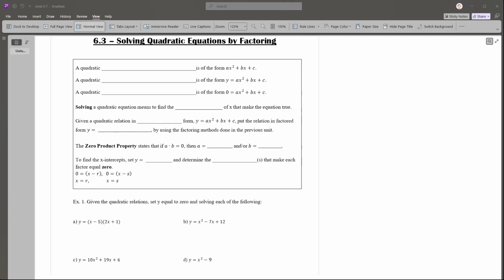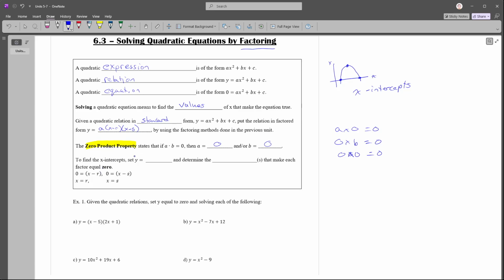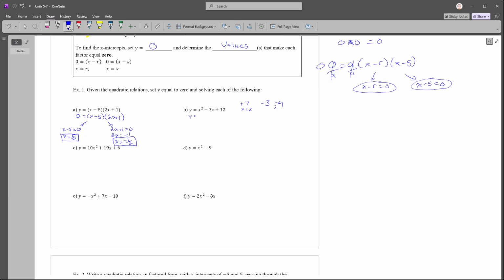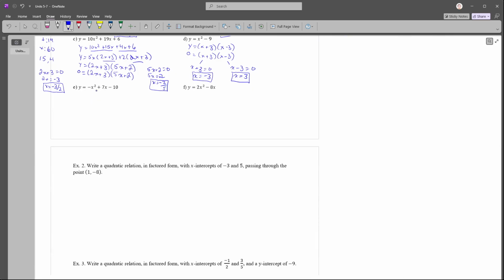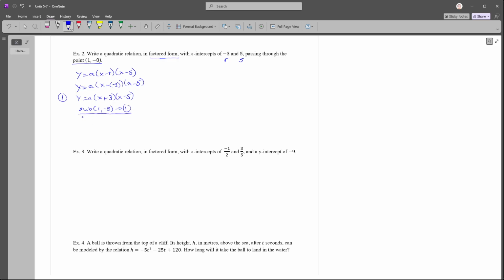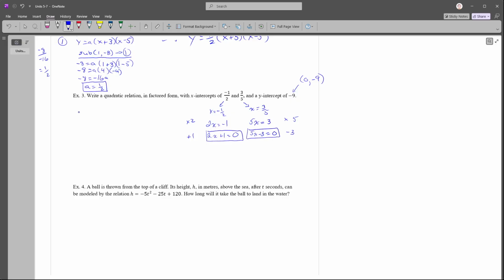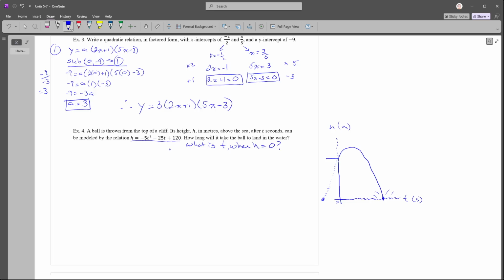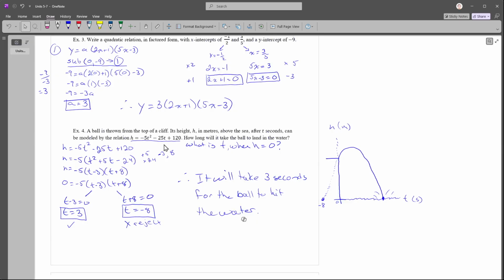G10 Math Unit 6.3